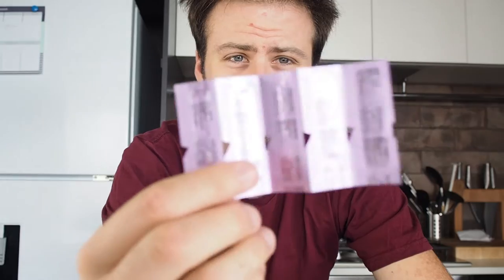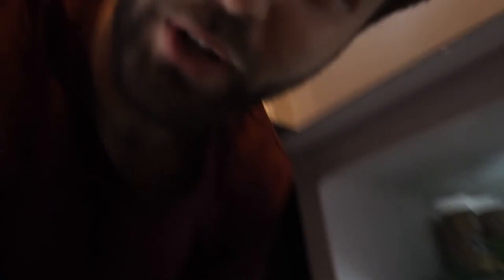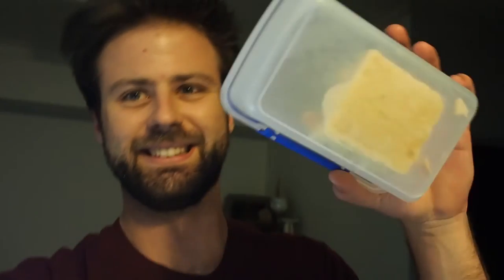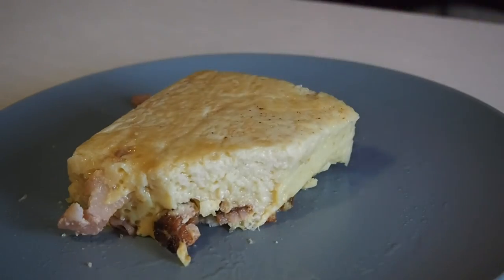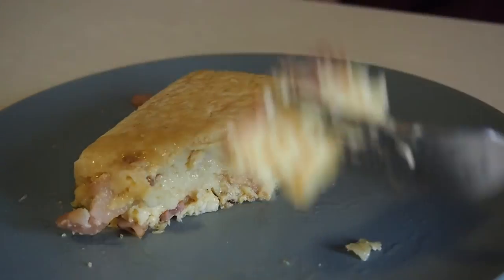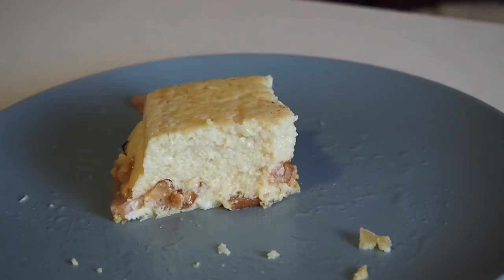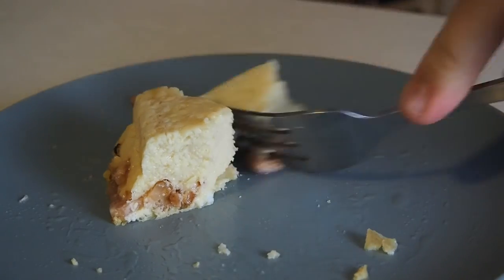Keto On $2 A Day | Vlog Day 2 - Something Crazy Happened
I'm trying to break the misconception that the ketogenic diet has to be expensive. Over the next 5 days,  I will be attempting to eat a ketogenic diet on nothing more than $2 per day.